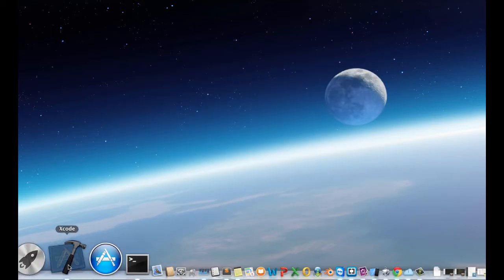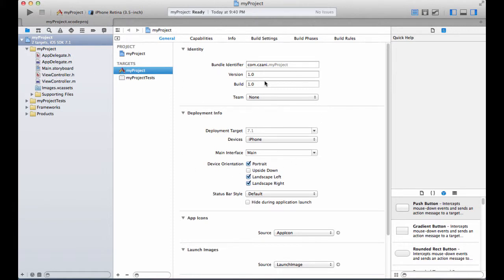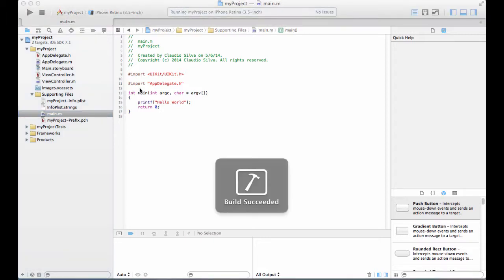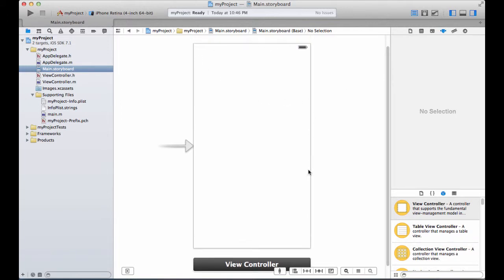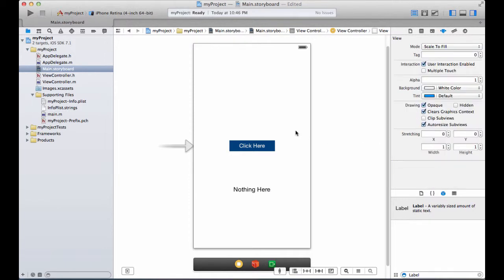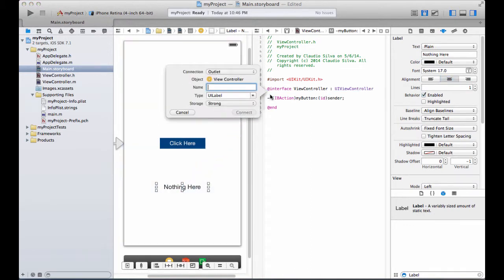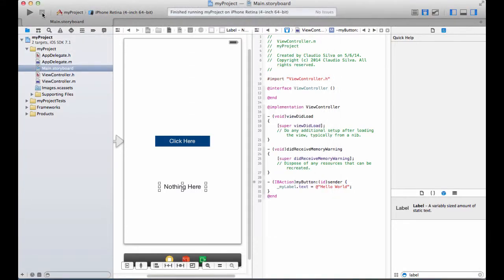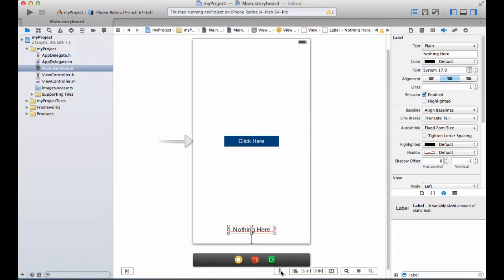xCode 5 Tutorial - Basic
Learn the basics of xCode 5, so when you start to learn Swift or Objective-C, you will know how to use xCode.